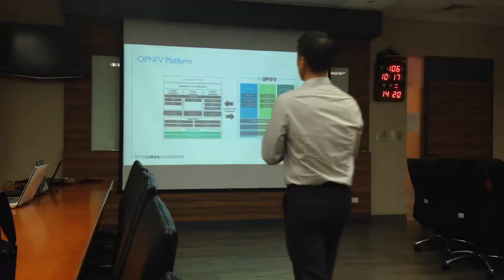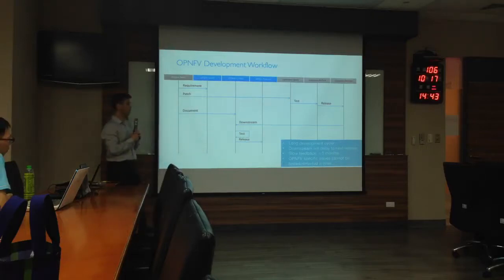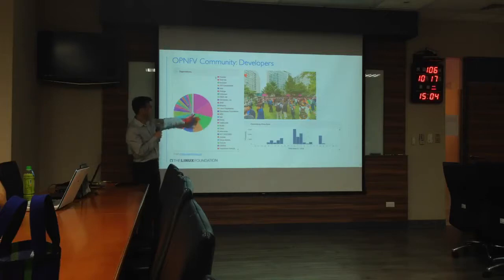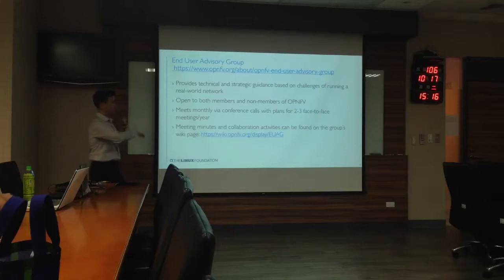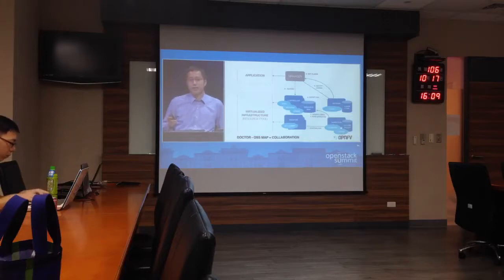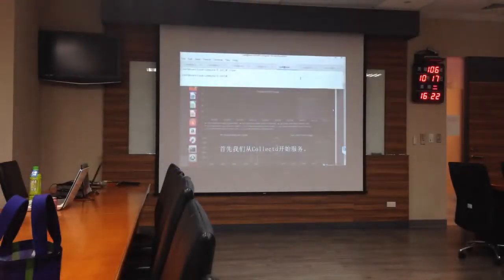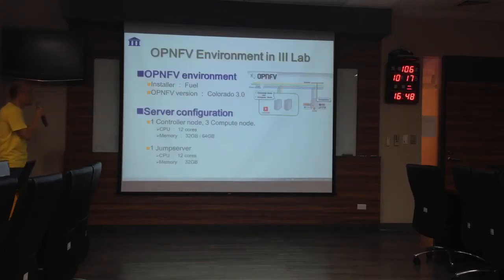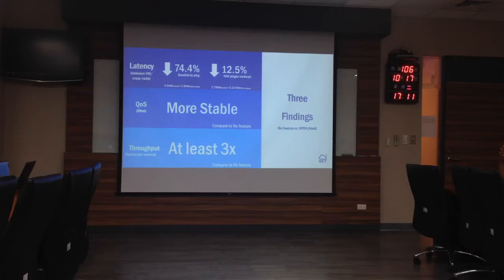OPNFV Meetup - Open Source Networking User Group Taipei (2017-10-17) [SDN III]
Time: October 17, 2017 2:00~5:00 PM
Location: Room 103, 1F., No.133, Sec. 4, Minsheng E. Rd., Taipei City
主題：進行OPNFV相關議題討論
邀請講員：Ray Paik, OPNFV Operations Manager
時間：2017年10月17日 下午2:00~5:00
地點：台北市民生東路四段133號1樓(民生科服大樓), 103會議室